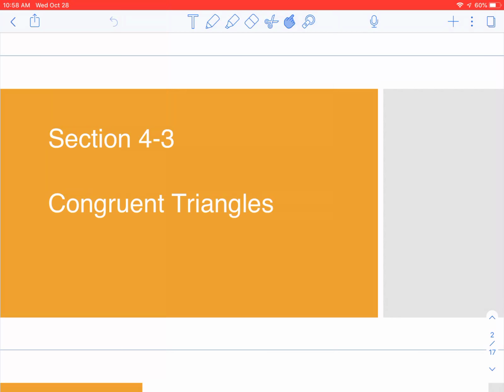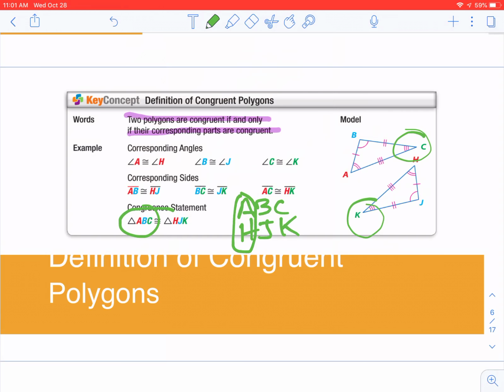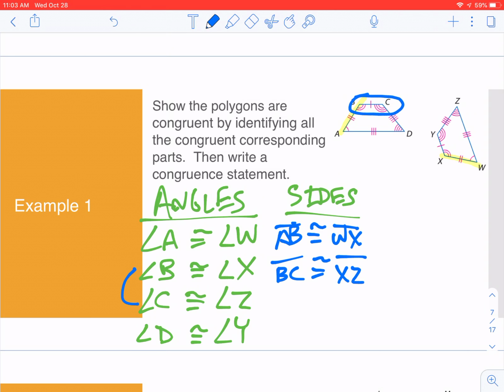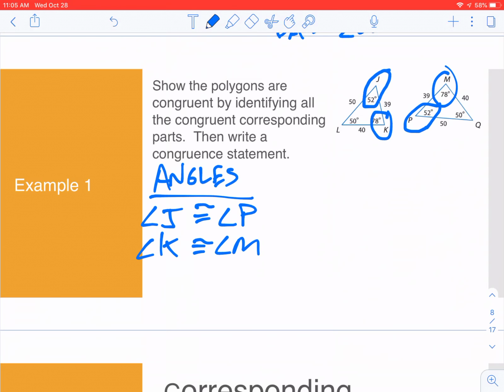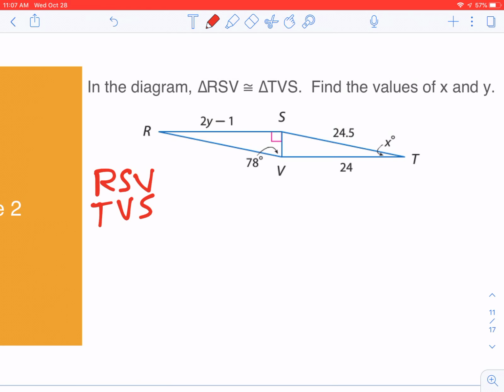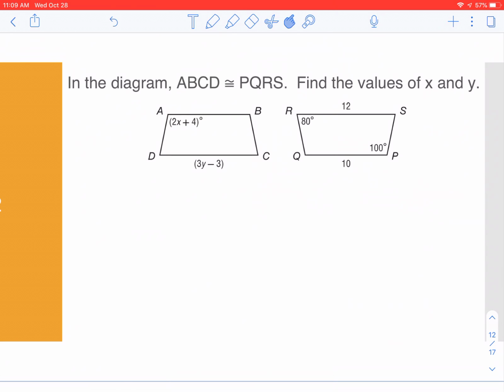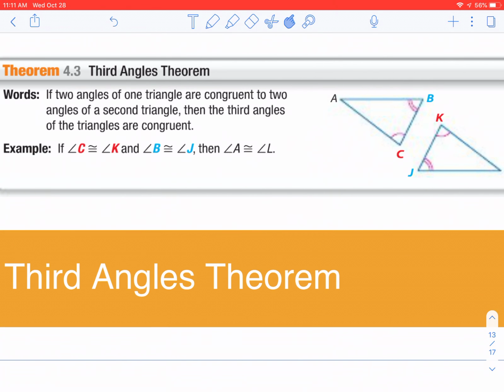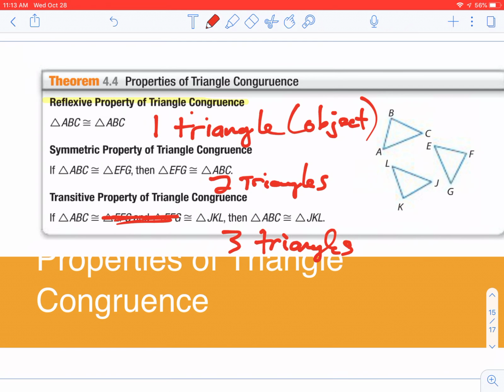4-3 Congruent Triangles